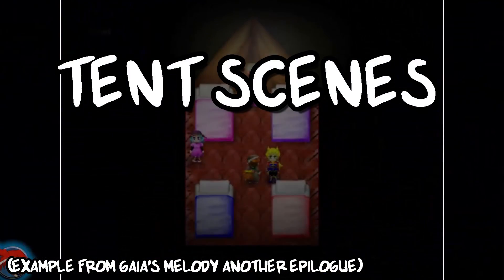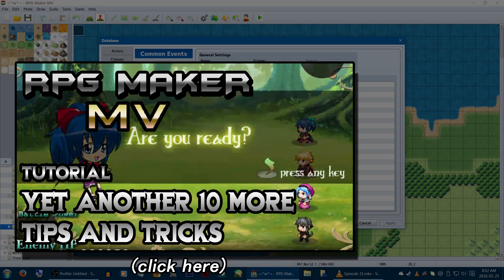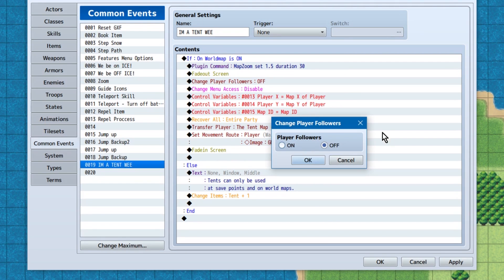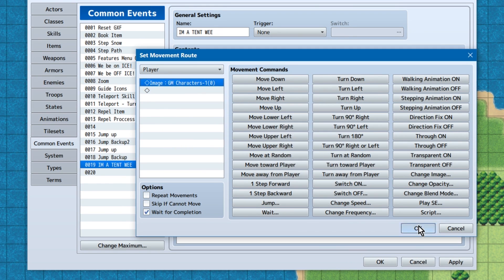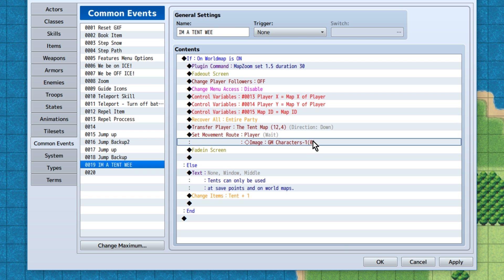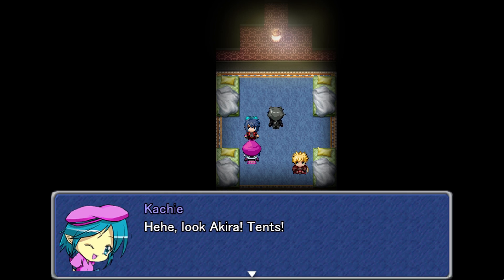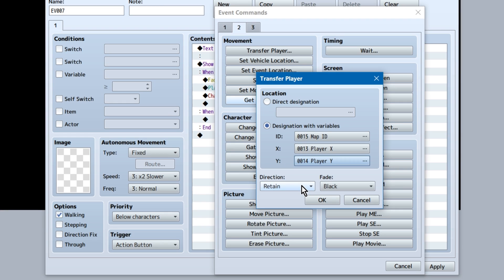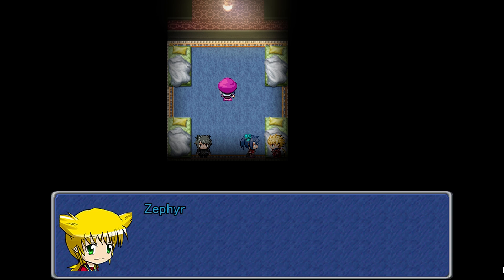RPG Maker MV Tutorial: Tent Cutscenes! [Eventing]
A way to do extra party dialogue without really interfering with the main game at all.

Hmm... This video was too focused to use any of my patron characters:(
SPECIAL THANKS TO ALL OF YOU BECAUSE YOU ARE AWESOME:D